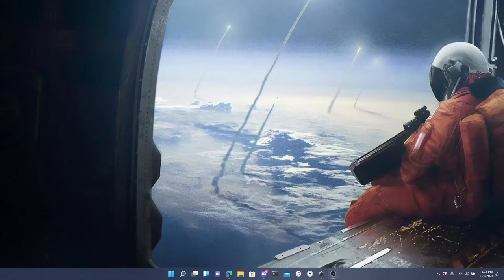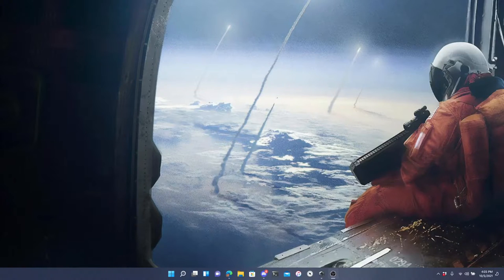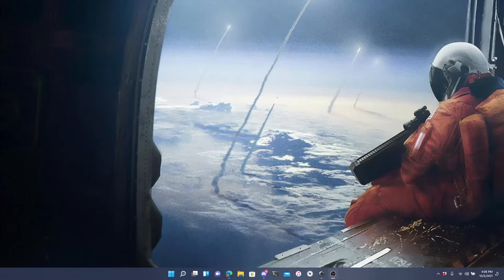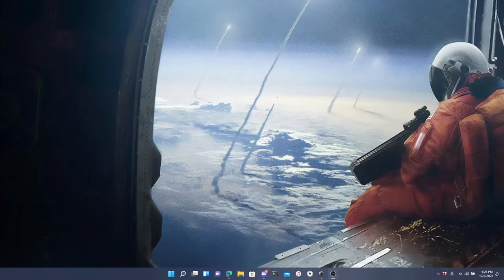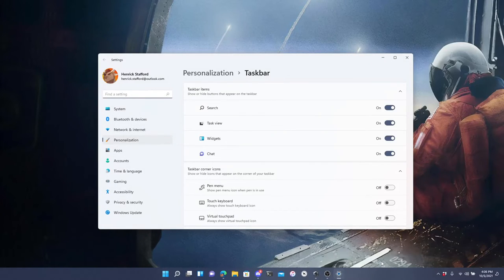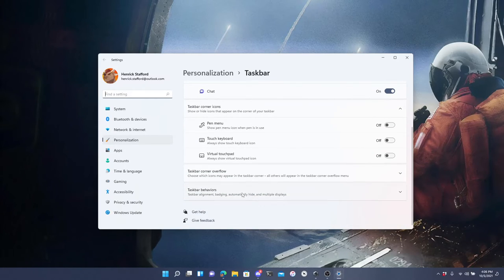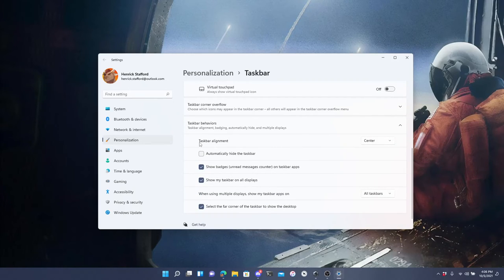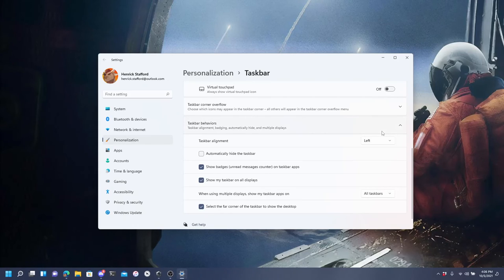Fixing Windows 11 Taskbar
This super short video will show you how to fix the Windows 11 taskbar so that it is aligned to the left like Windows 10.

This is a super dirty unedited video for my Discord Community on the cusp of Windows 11's release date.